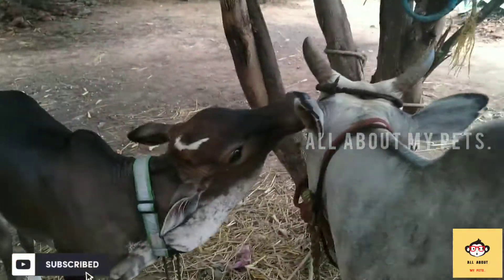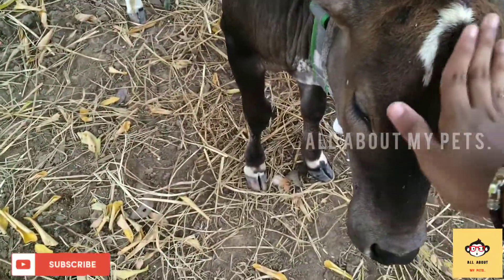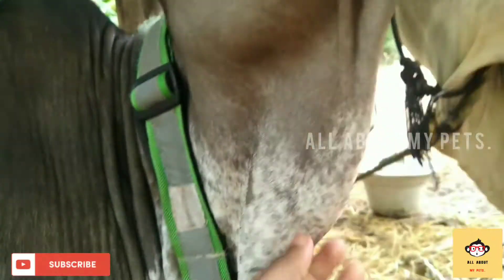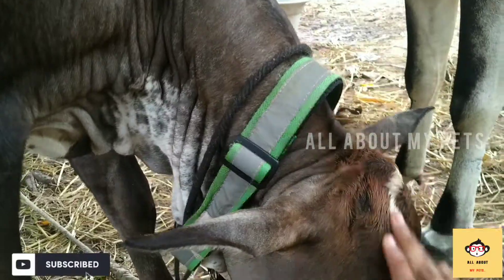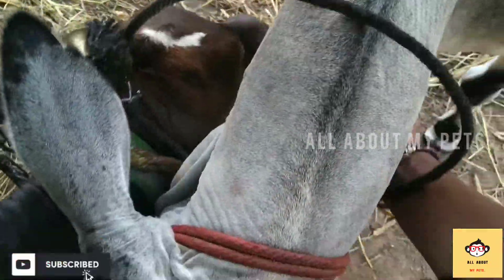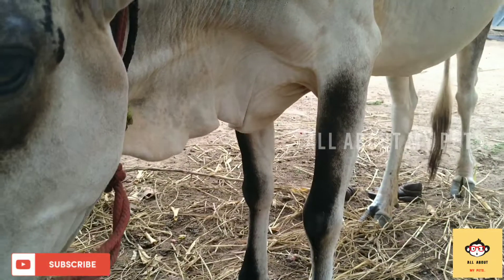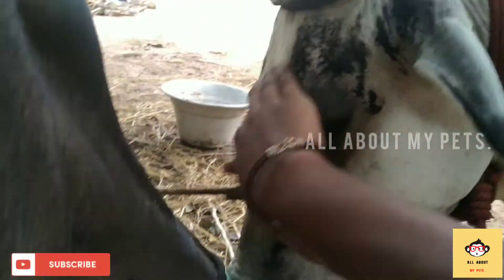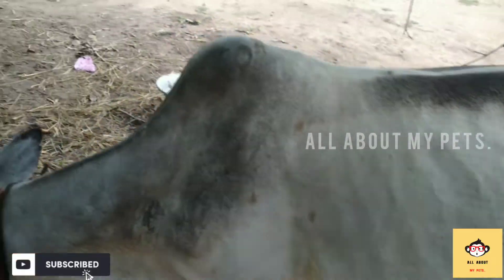Easy way to train your cow 🐄 | All about my Pets.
Hi guys this video is all about that I have going to tell the easy way to train your cow (With my own experience). I hope you guys like this video.

Bi guys.